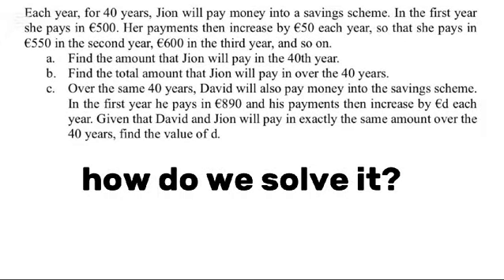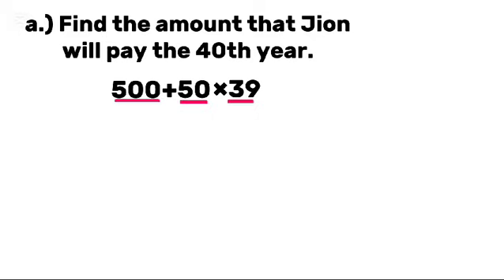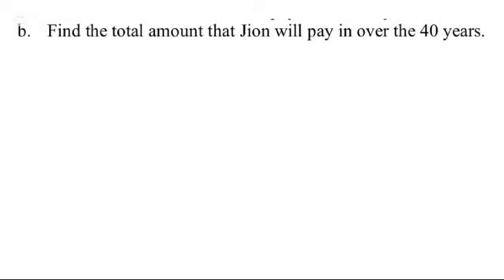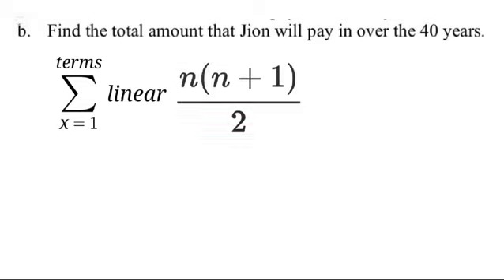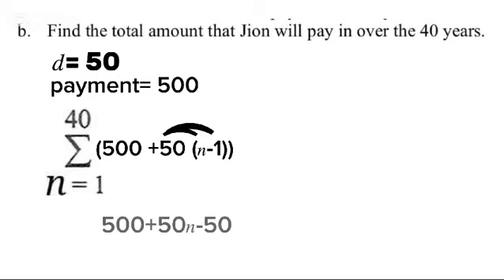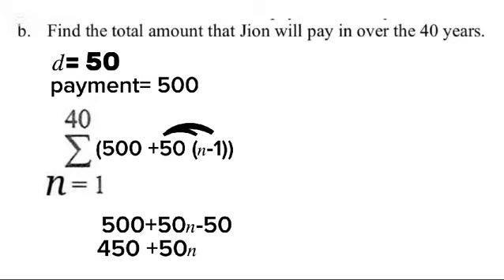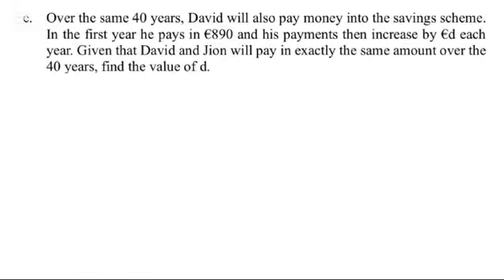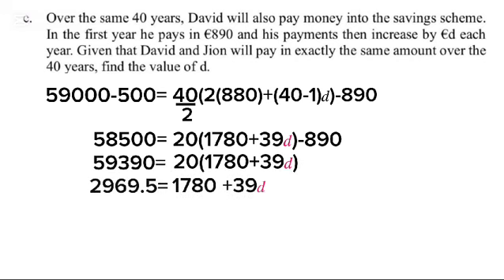Application of Sequence and Series in Real Life – Group 2 – X Alfa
This was a team project by Caren Kohana, Clarissa Stefanny, Edbert Weisly, Joycelyn Gusyen

I had a whole plan to explain how it works but communication issues made the math wrong and defeats the purpose of the whole video. I am ashamed of this video